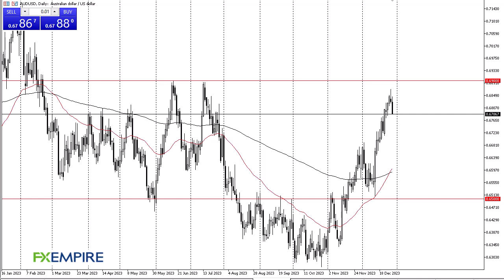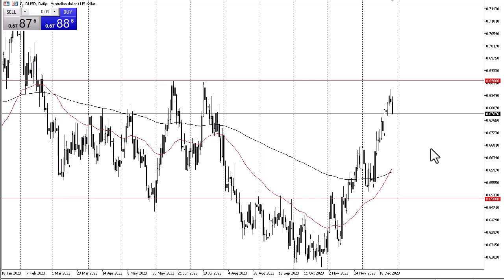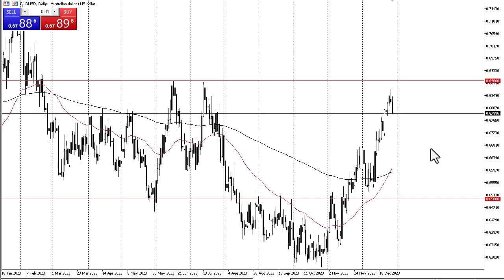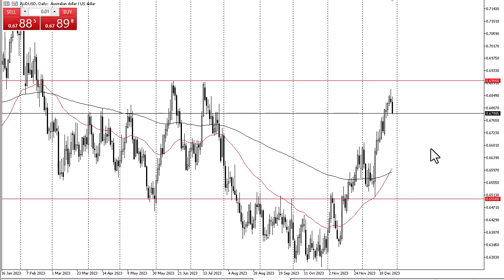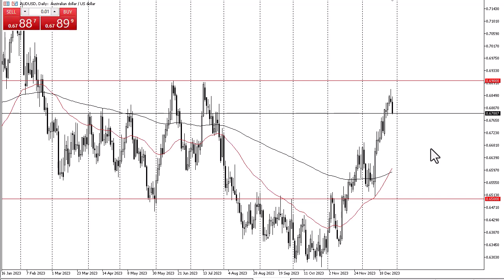AUD/USD Forecast for December January 02, 2024 by Chris Lewis for FXEmpire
The Aussie dollar sold off drastically during the trading session on Friday as traders have jumped out there to pick up their profits heading into the New Year’s holiday.